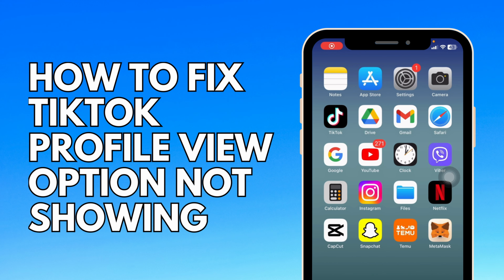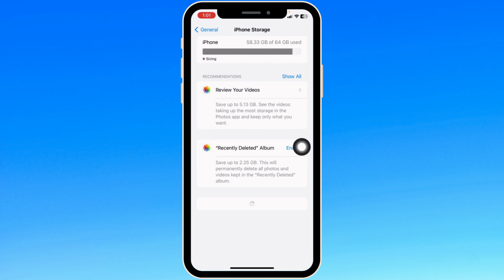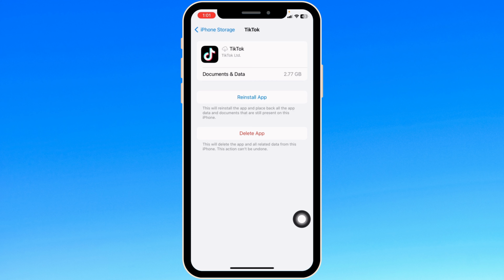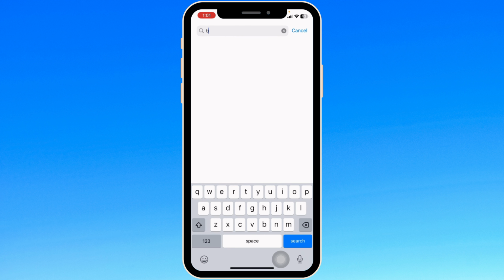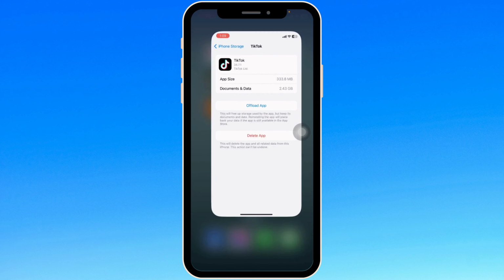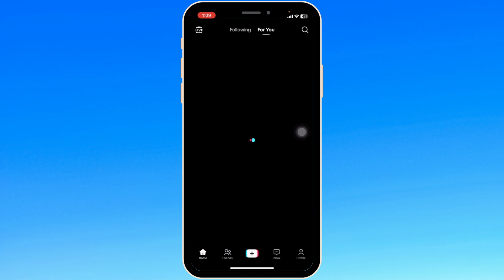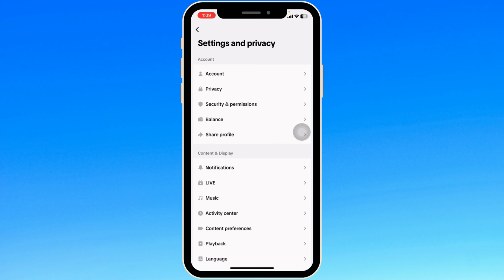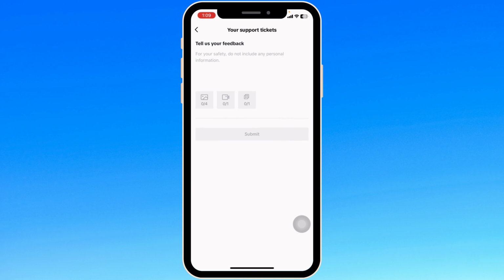How to Fix TikTok Profile View Option Not Showing On iPhone 100% Working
"Having trouble with your TikTok profile view option not showing on iPhone? Learn how to fix this issue with a guaranteed solution in 2024. Whether you're unable to access your profile views or facing a glitch, this tutorial will walk you through troubleshooting steps to resolve the problem.

In this tutorial, we'll cover:

- Checking for TikTok app updates and ensuring you have the latest version.
- Verifying your internet connection and network settings.
- Clearing TikTok app cache and restarting the app to refresh settings.
- Steps to reinstall TikTok to fix any potential app bugs causing the issue.

Get your TikTok profile view option back and running smoothly on your iPhone. If you're facing issues with the profile view not showing on TikTok, this video tutorial provides a 100% working solution.